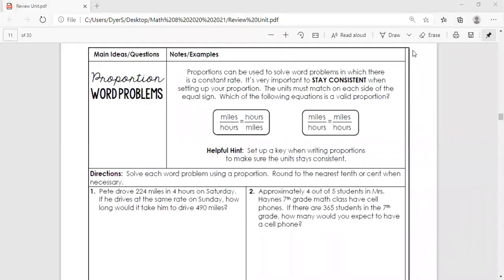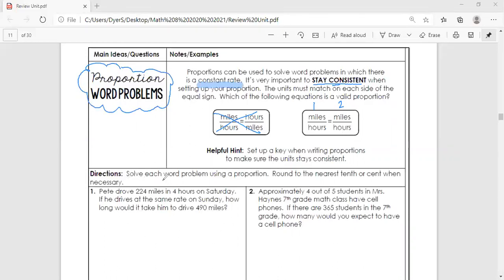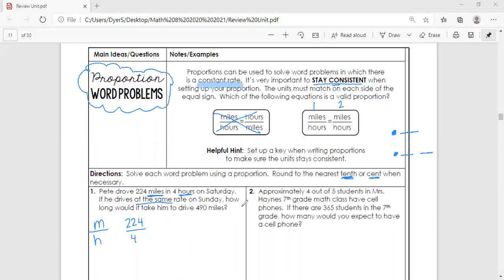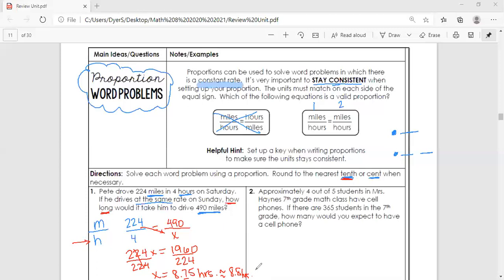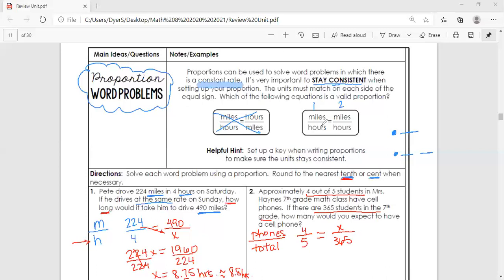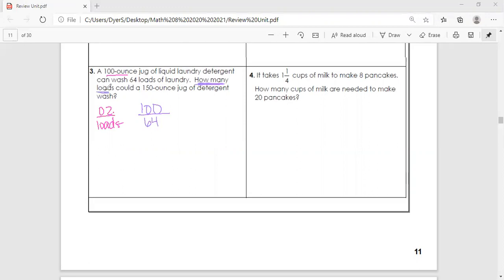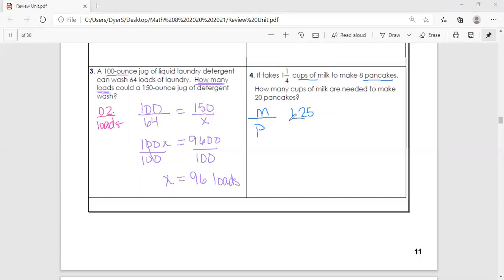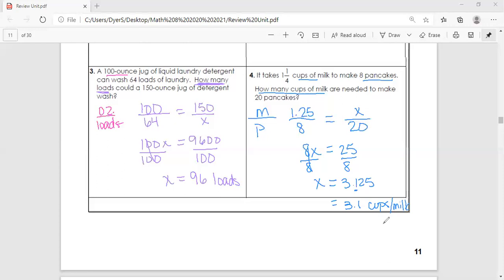RUL5 Proportion Word Problems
Review Unit Lesson 5: Proportion Word Problems
Review Unit Packet p. 11-14